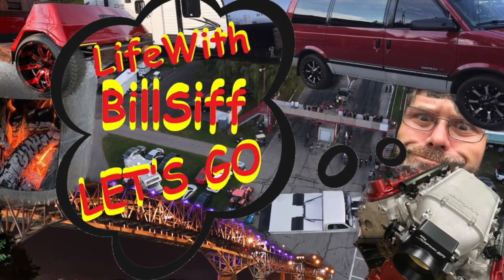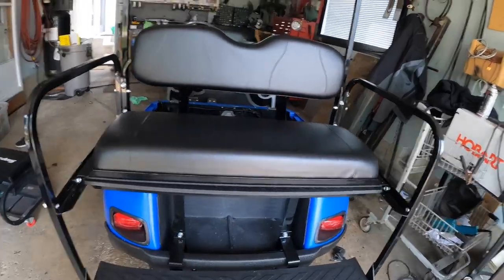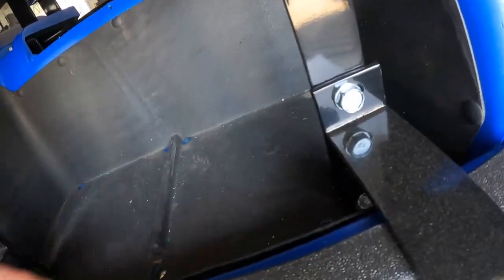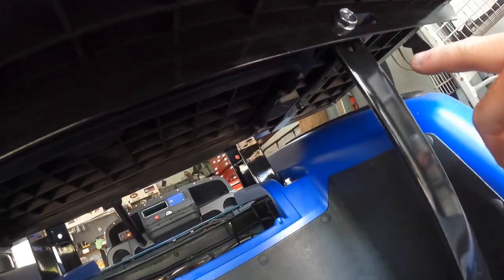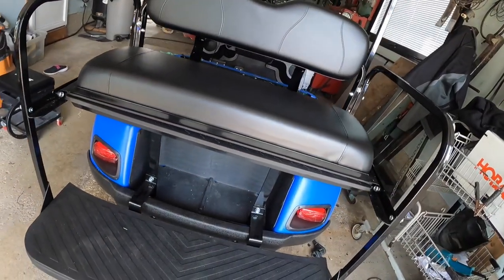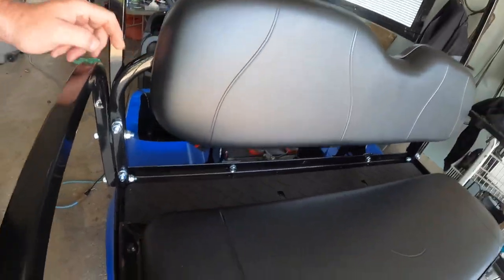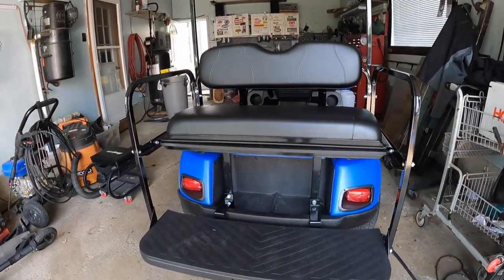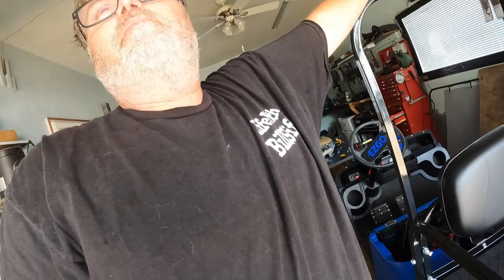TITAN 500 PREMIUM GOLF CART REAR FLIP SEAT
Rear Seat installed and its not too bad .

BillSiff (GoGlass)
1289 Confederation St,
Unit 3
Sarnia Ont.
Canada
N7S 4M7

2540 Lapeer Rd,
Port Huron,